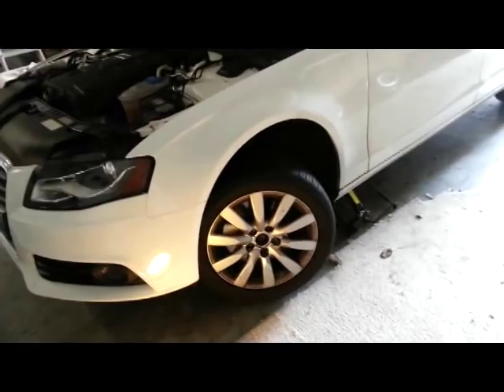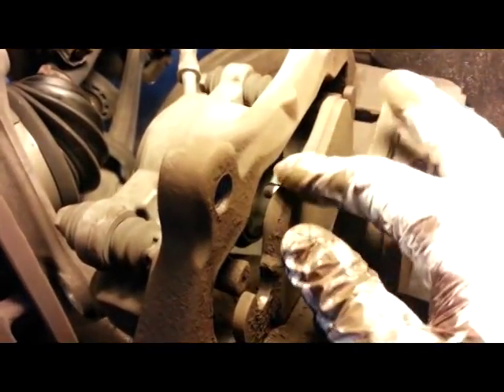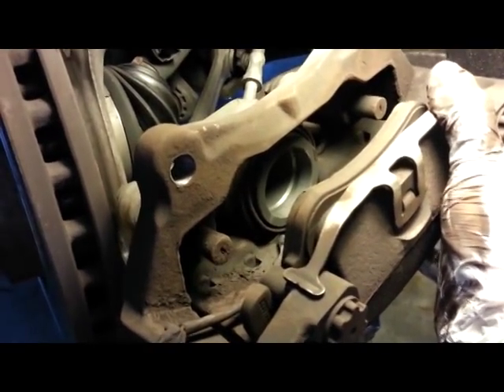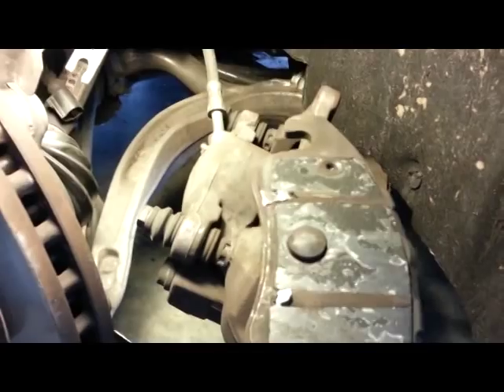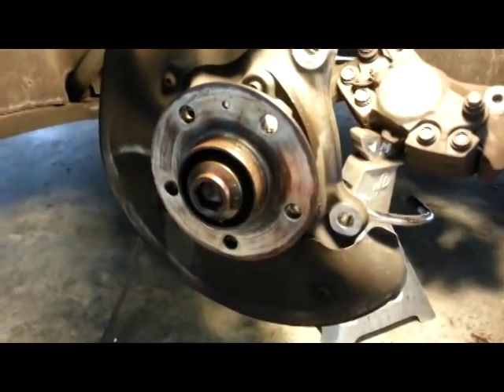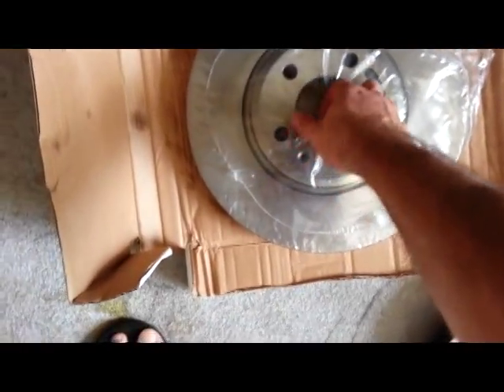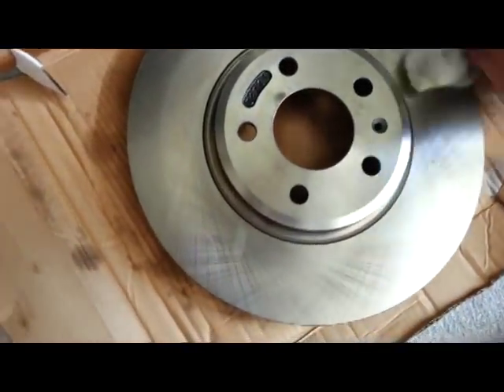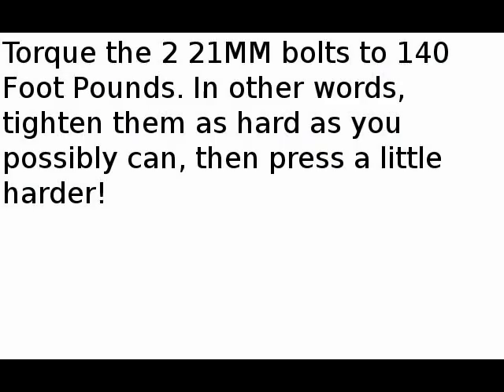2010-2015 Audi A4 B8 Front Brake Pads and Brake Rotor Replacement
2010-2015 Audi A4 B8 Front Brake Pads and Brake Rotor Replacement
Tools needed:
Large C-clamp
21MM Socket, 2 Inch extension, breaker bar, ratchet
T30 Torx screwdriver or bit (use the one in the trunk toolkit)
Screwdrivers or pry tool
Large rubber mallet
Brake Cleaner Spray
Disc Brake Quiet/lube (comes with the brake pad set but you may need more)

Parts Installed:
2 Brake Rotors from Autozone: Duralast 45600
Similar on Amazon
Brake Pad set from Advance Auto Parts:
Akebono Euro Ceramic Brake Pads with Sensor EUR1322

Torque the 2 21mm bolts to 140 Foot Pounds, which is really tight. Like put all your weight on it tight. If you fail to tighten these bolts enough, you will have problems.

This took me about 3 hours, 2 hours for one side, one hour for the other once I knew what I was doing.